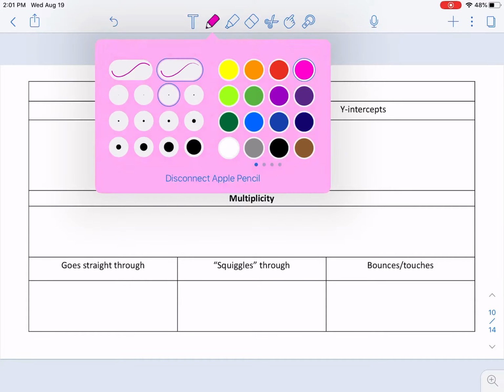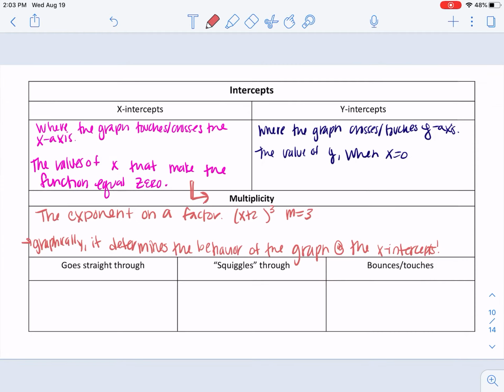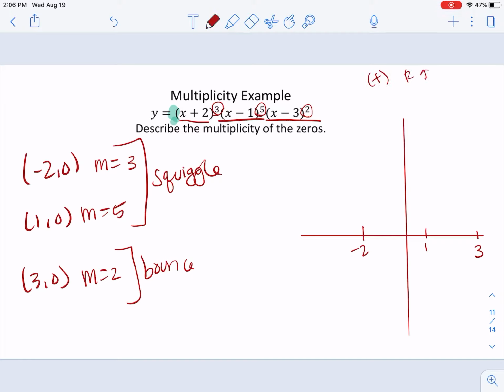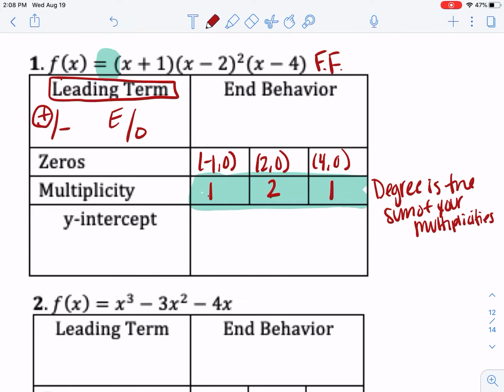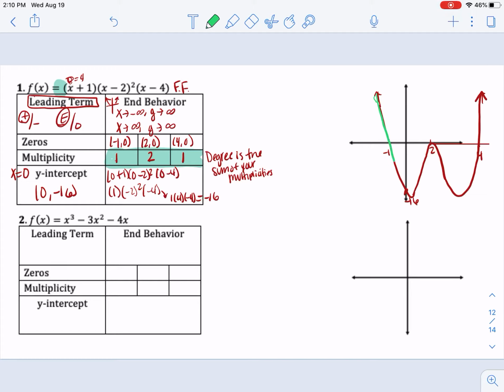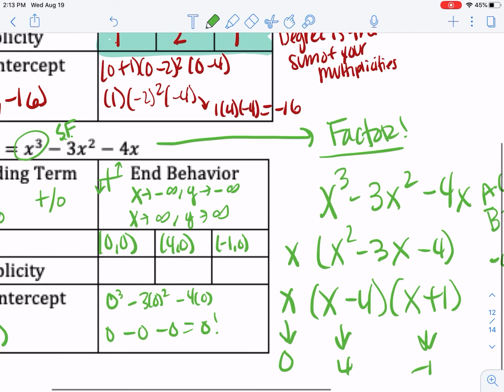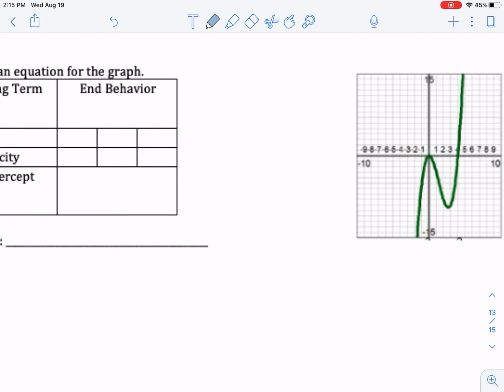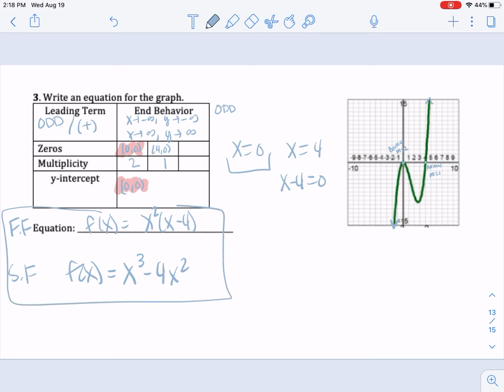Graphing Polynomials part 2: Intercepts/multiplicity/putting it all together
This vide goes over finding intercepts and understanding multiplicity. Then it ties it all together, for some practice on graphing polynomials. (Alg 2Level)